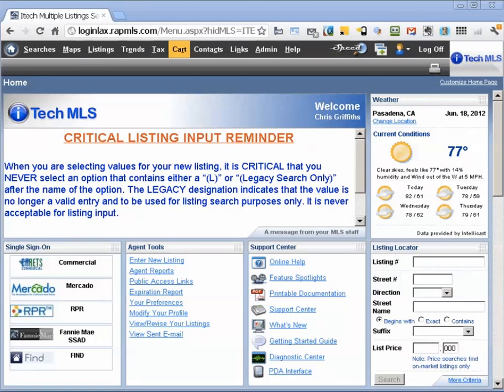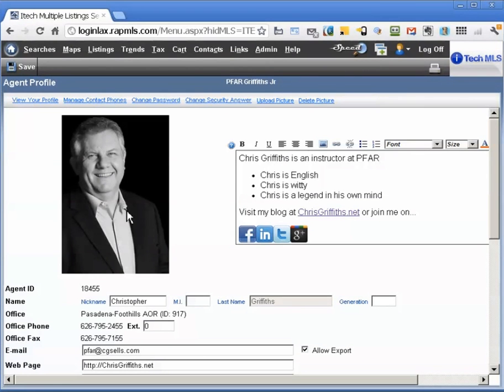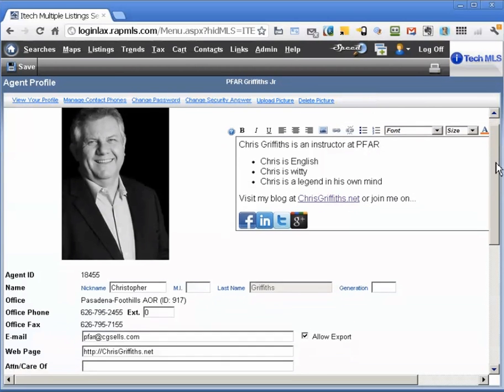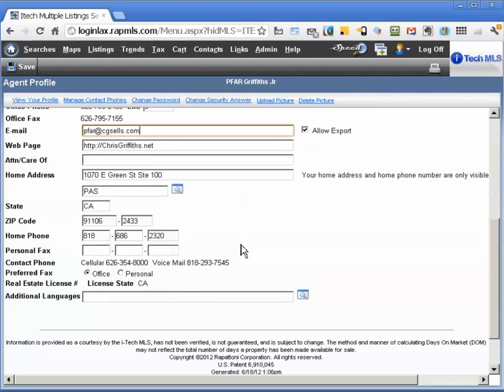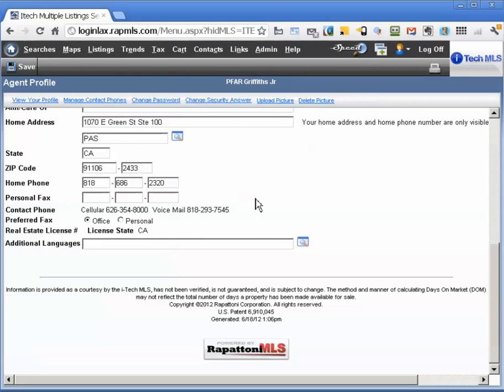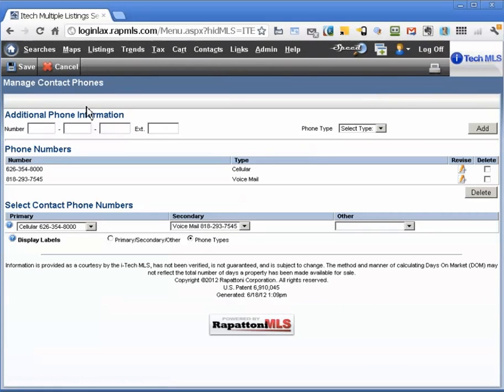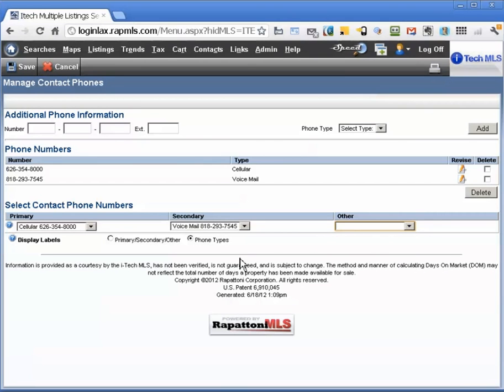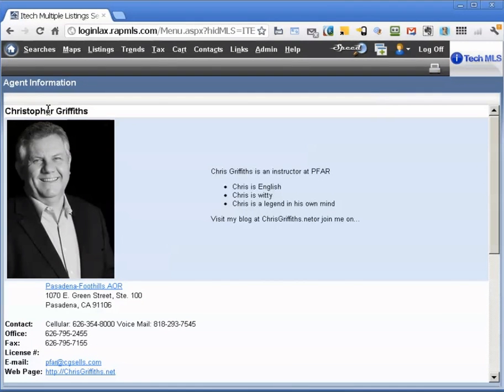MLS Class 2 pt. 1 Modify Your Agent Profile